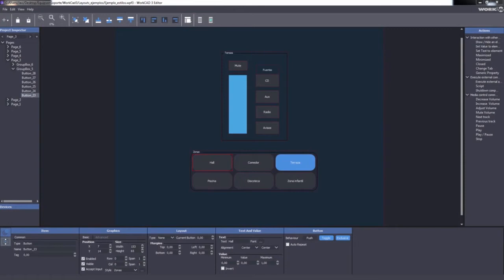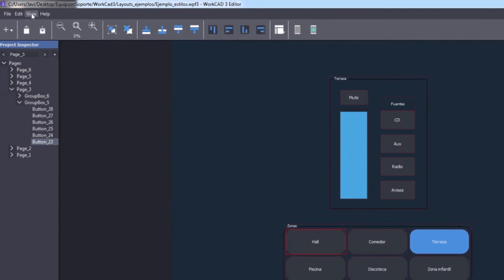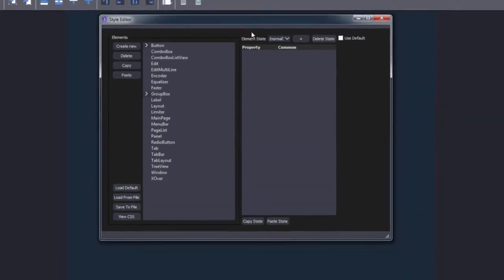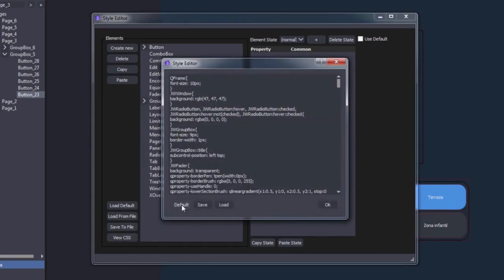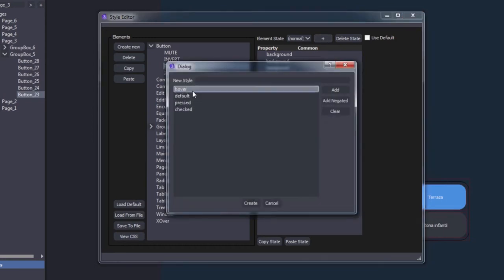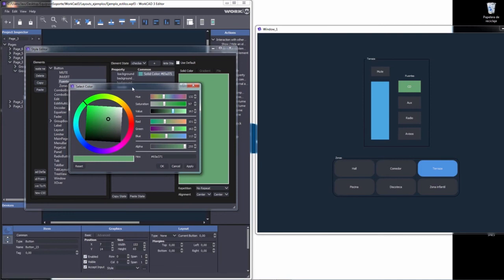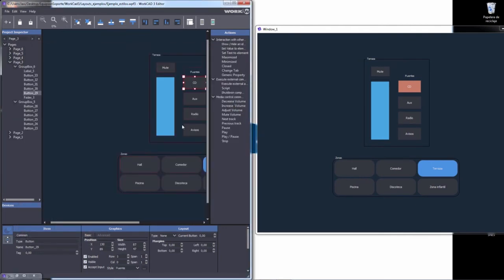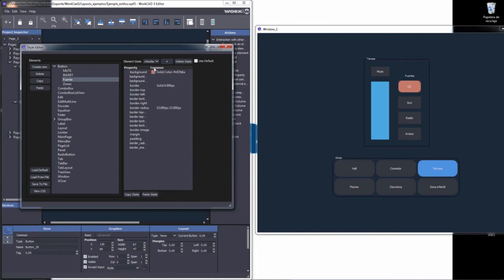WorkCAD3 - Style design 1 Election and creation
WorkCAD3 is an application that works on Windows, Android and iOS devices that allow controlling audio devices, video, lighting offering the flexibility and configuration options that integrators need. Its step-by-step wizard and its Drag-and-Drop philosophy offer a quick and easy working environment, where no programming or scripting knowledge is required.

WorkCAD3 offers the same control and automation capabilities as professional payment programs. The look and functionality of your interfaces are only limited by your imagination, WorkCAD3 is the perfect tool for your DIY projects.

WorkCAD3 is ...
Everything in your hand
Customizable 100%
Fast and powerful
Friendly and intuitive